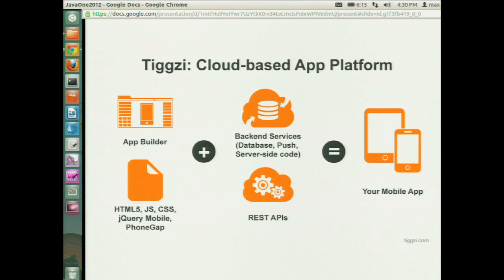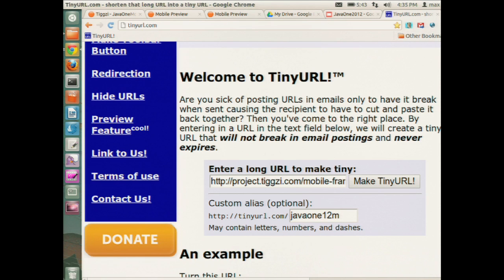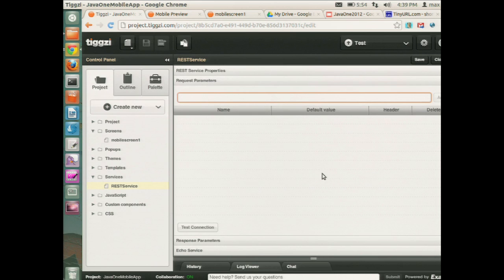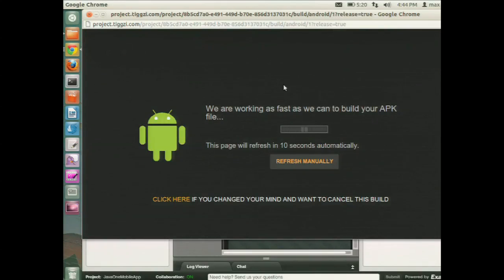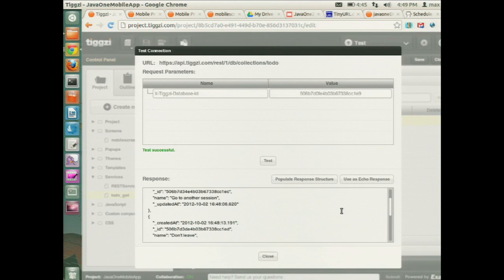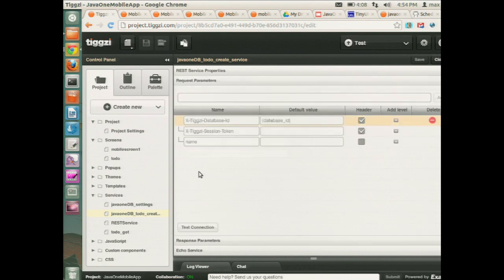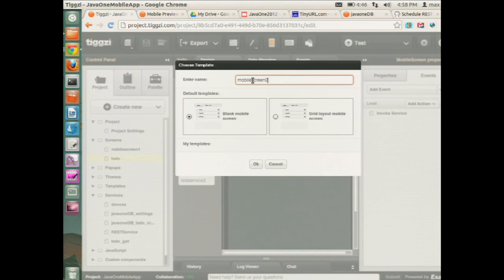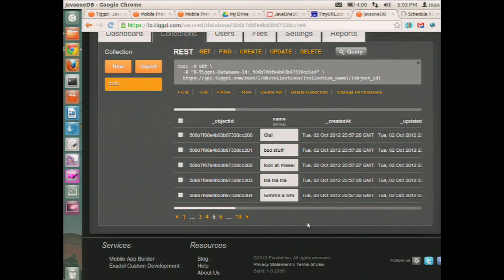Building Mobile Apps with HTML5 and Java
The next evolution of client/server applications has emerged: a thin client including HTML5, JavaScript, and CSS is connected via REST to a Java back end in the cloud. In this interactive session, attendees will learn how to build a real HTML5 mobile app connected to a Java back end deployed in the cloud via REST and JAX-RS.